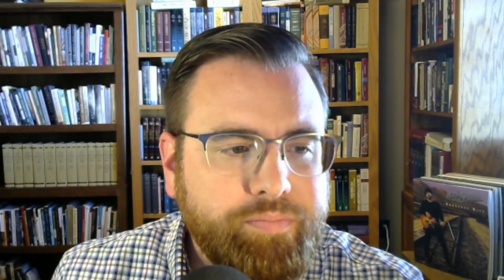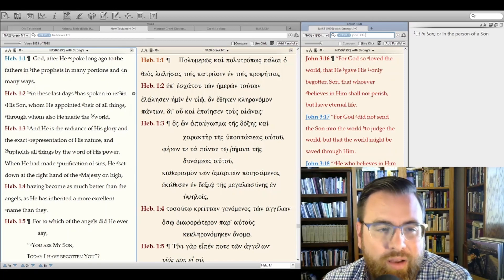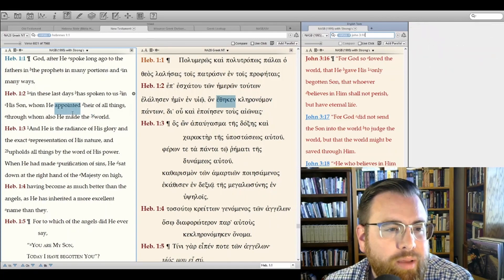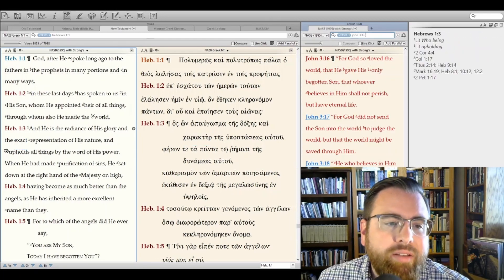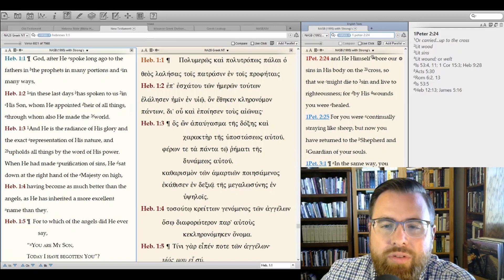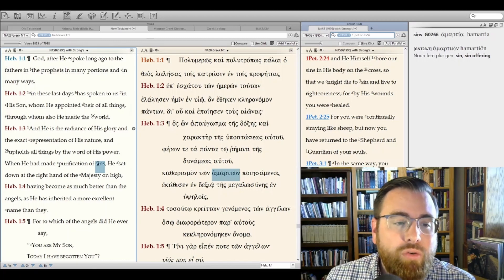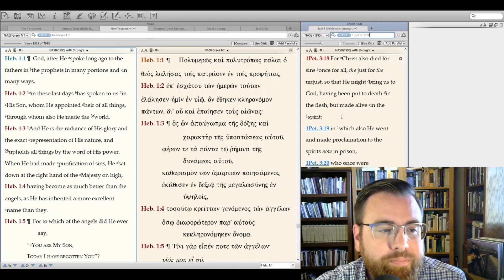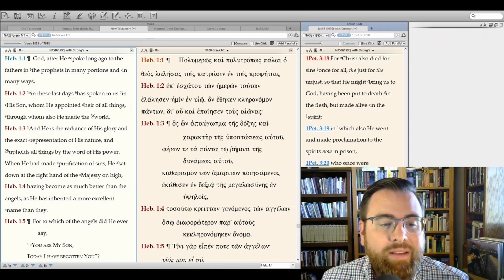Come Follow Me: Easter for Mormons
Jesus' resurrection carries enormous implications for all people. How should it affect Latter-day Saints?